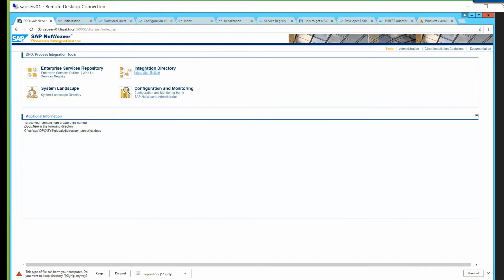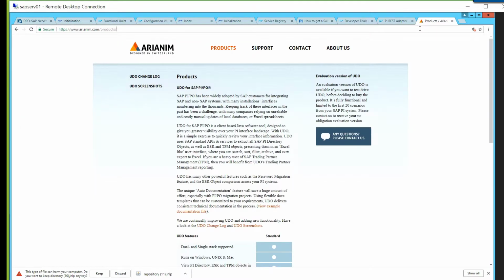How is passwords of SAP Communication channels data stored internally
The data must be saved in clear format somewhere because they will be used in the adapter. It is possible that it is using some SAP functionality to keep them encrypted, but it can be decrypted.
In the directory API, it is not possible to fetch passwords of channels. But if you update the channels it is not necessary to use them. They are saved in some way.
In adapter module section you also have the option to enter passwords. You do that by starting the attribute with pwd then the field turns into a password field with . Updating this is not possible with the directory API.
If you want to get access to the password in a migration check out UDO from Arnim